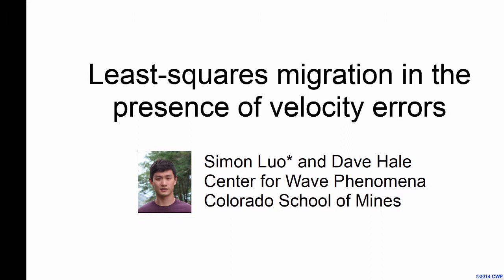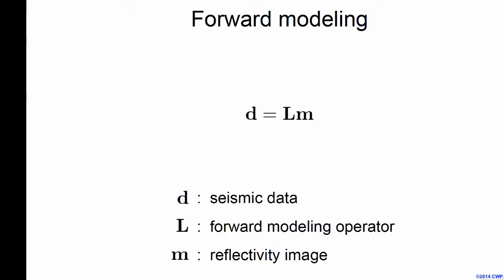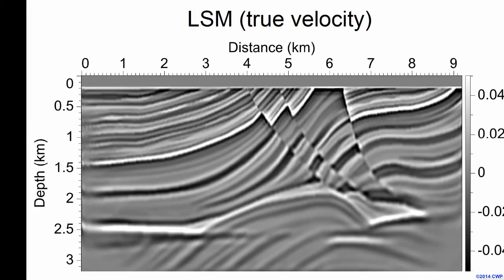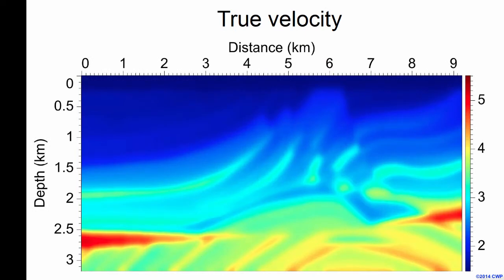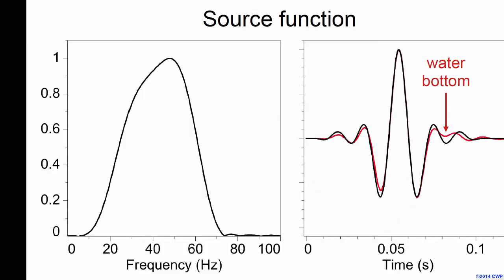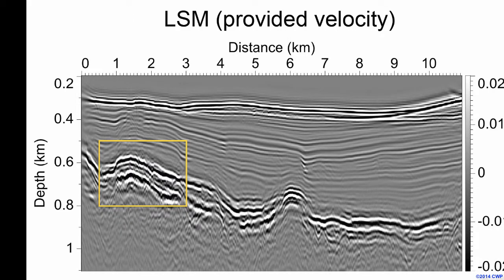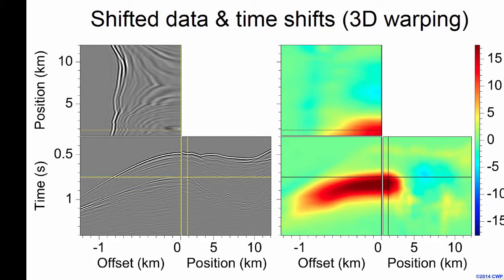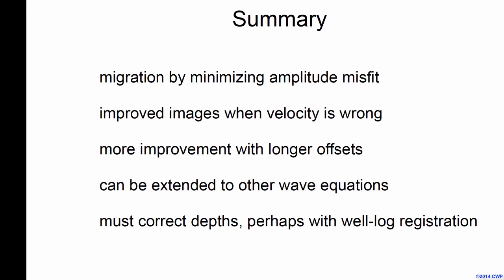Least-squares migration in the presence of velocity errors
Presentation by Simon Luo, graduate student and PhD candidate in the Center for Wave Phenomena at the Colorado School of Mines, at the 2014 Project Review Meeting of the Consortium Project on Seismic Inverse Methods for Complex Structures, May 12-15, 2014.